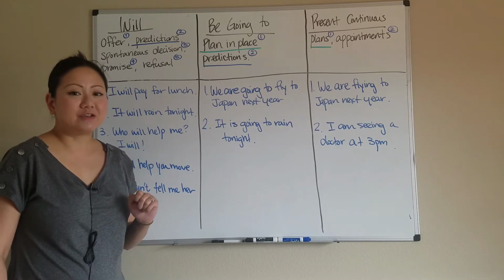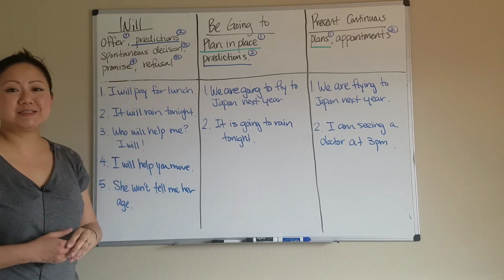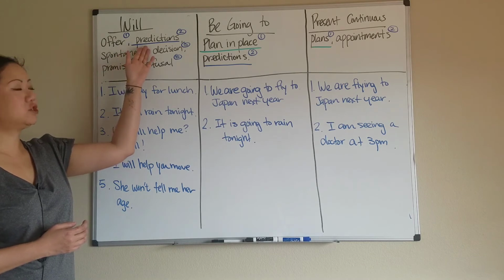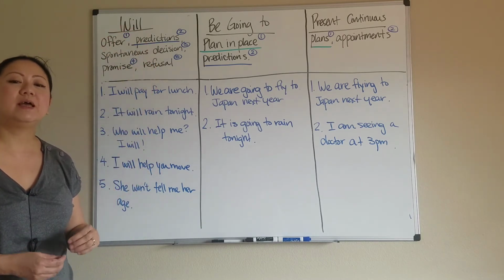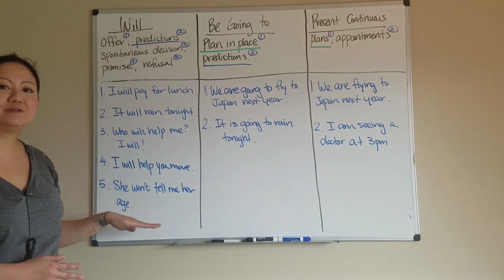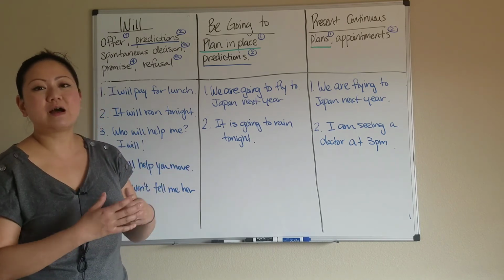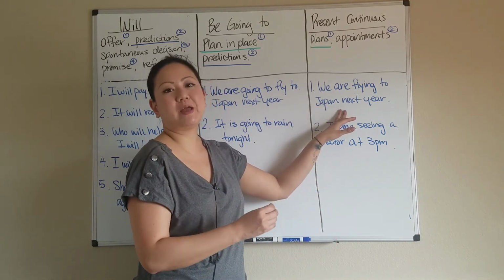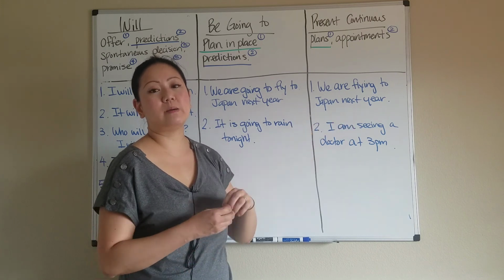English Grammar: 3 WAYS TO TALK ABOUT THE FUTURE!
This video teaches English language learners 3 ways to talk about the future. to get more information and an exercise handout along with the answer key.